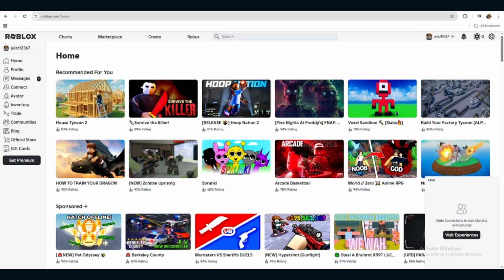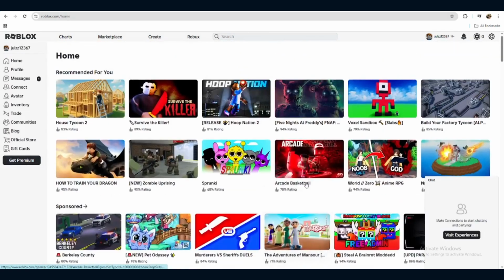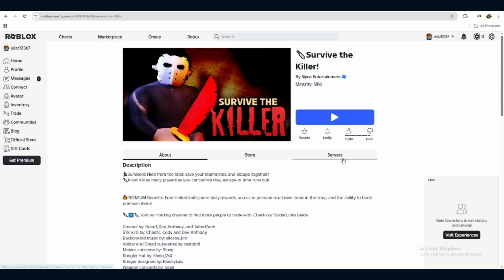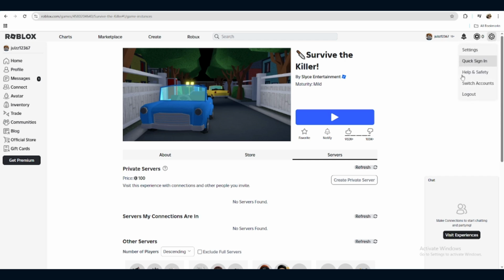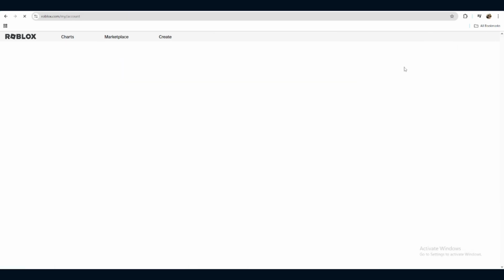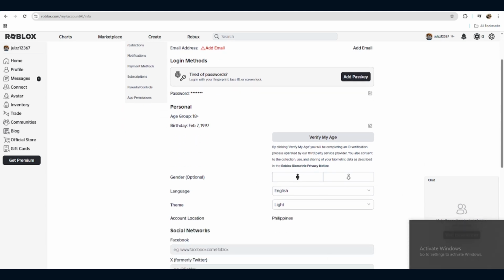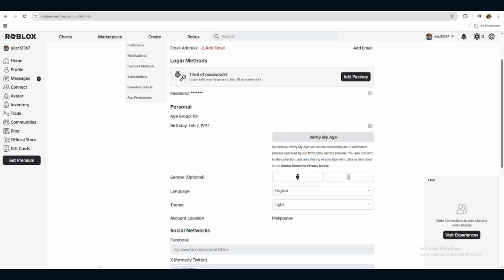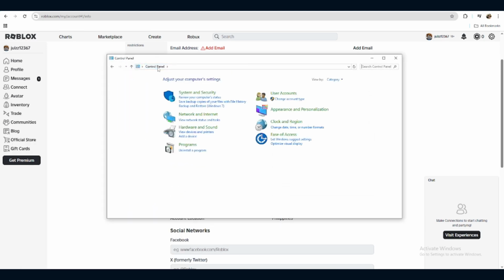How to Fix Roblox Error Code 524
"How to Fix Roblox Error Code 524" - Discover quick, easy steps to resolve Error Code 524 in Roblox, regain access faster, and get back to your gaming.